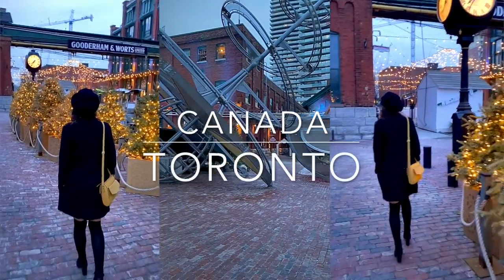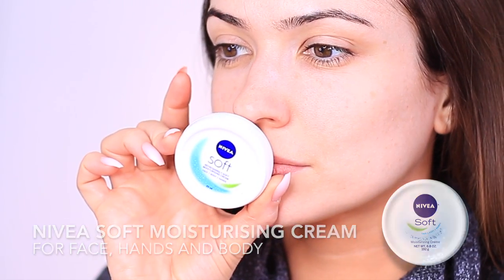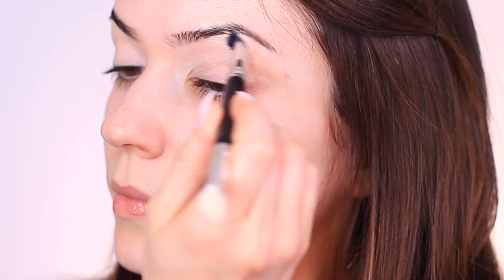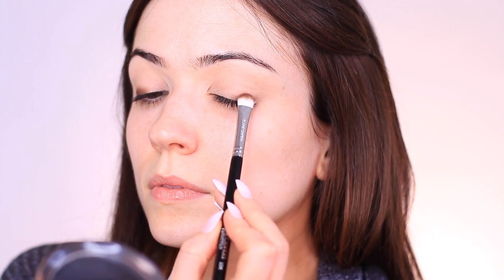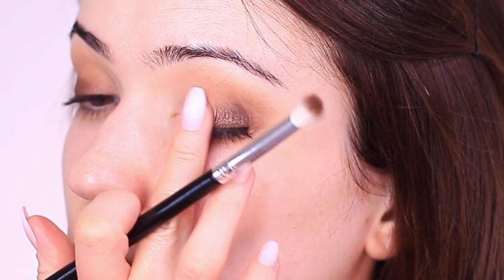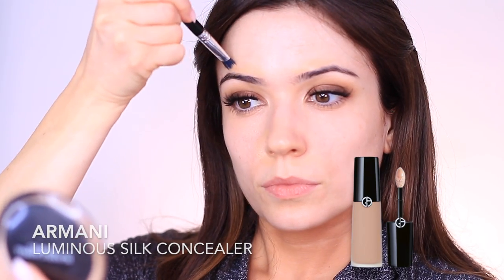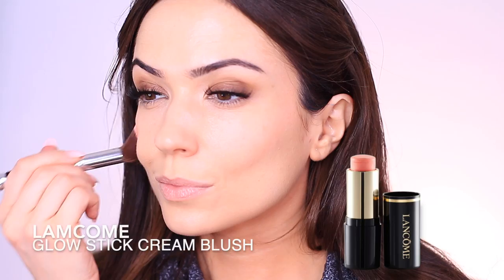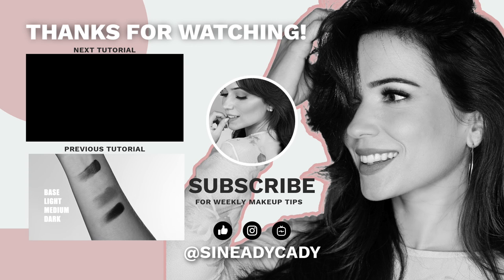I Wore The Same MAKEUP for ONE MONTH STRAIGHT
Products used :
Products used :